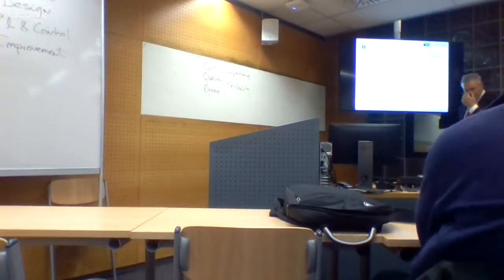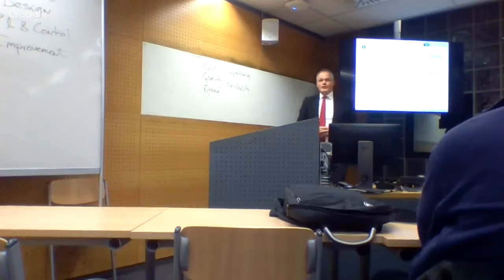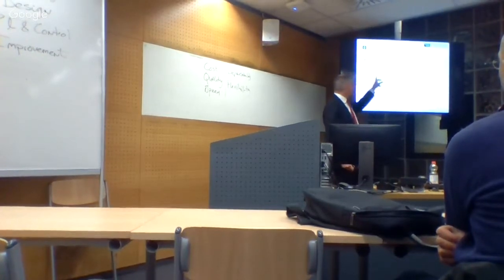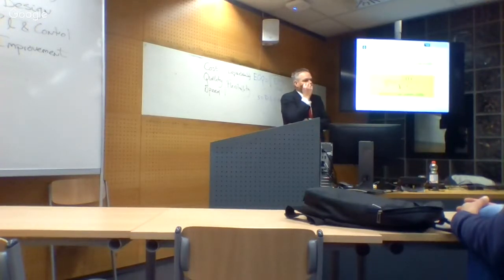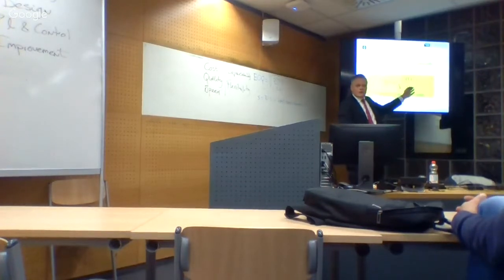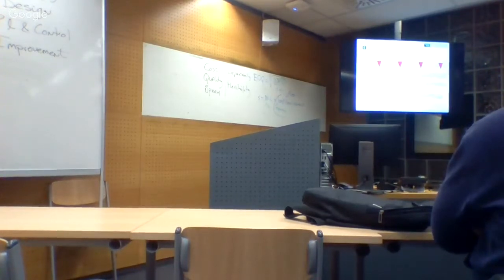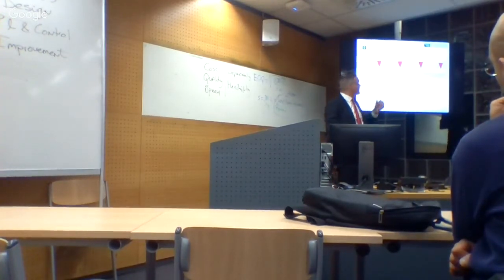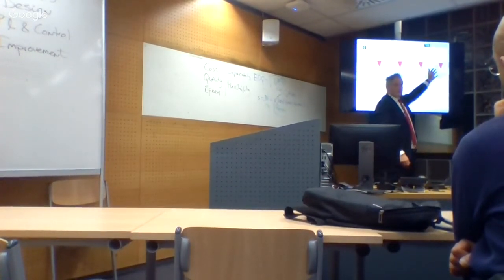operations & supply chain management - lecture 3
MBA Big Data & Business Analytics